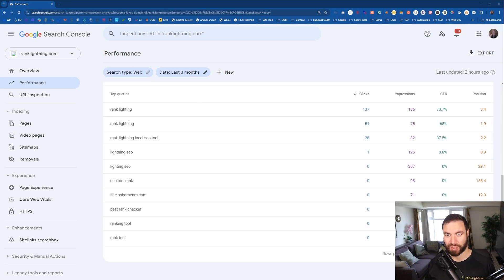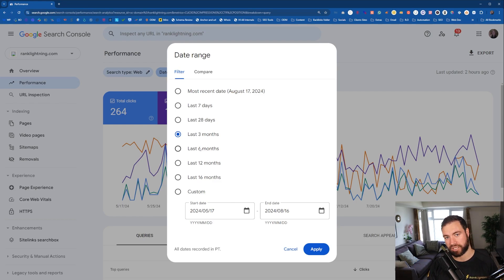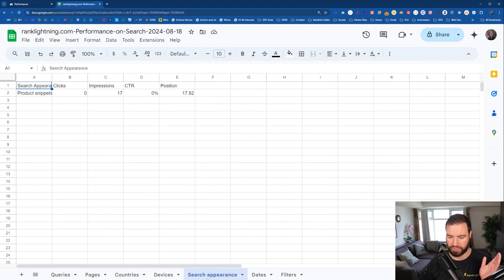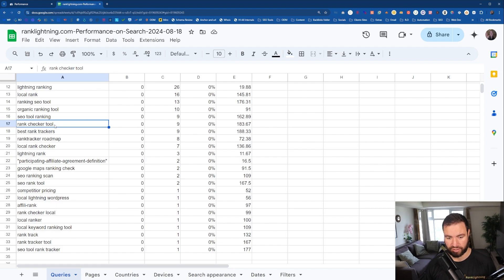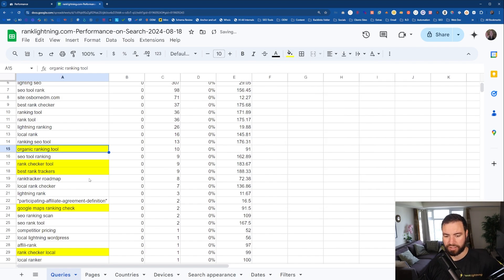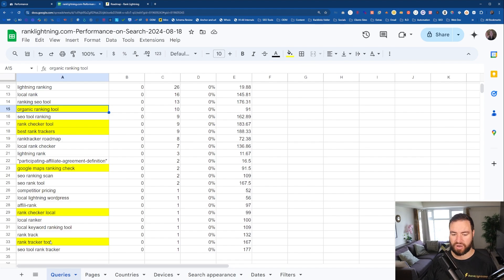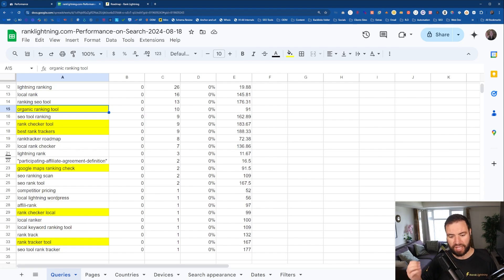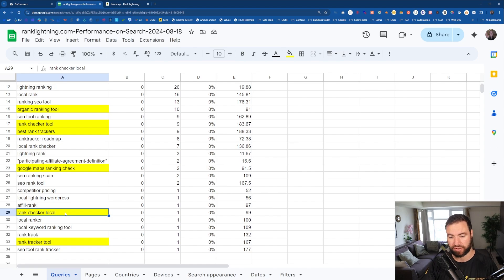Unlock Easy Rankings! How to Use Google Search Console for Powerful Keyword Research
Unlock the secrets to easy rankings with our comprehensive guide on using Google Search Console for powerful keyword research. In this video, we’ll walk you through the step-by-step process of leveraging Google Search Console (GSC) to uncover valuable keyword insights that can dramatically boost your website’s search engine rankings.

Starting with the basics, we explain why Google Search Console is an indispensable tool for keyword research and how it can help you understand what your audience is searching for. You'll learn how to export keyword data from GSC, analyze it effectively, and use this information to refine your SEO strategy. Whether you're aiming to optimize existing content or discover new keyword opportunities, this video covers it all.

We’ll also discuss the pros and cons of using Google Search Console for keyword research, providing a balanced perspective to help you make informed decisions. By the end of this video, you’ll have a clear understanding of how to use GSC to find high impact keywords that can propel your website to the top of search results.

If you're serious about improving your SEO and driving more organic traffic to your site, this is a must watch!

0:01 How to Use Google Search Console for Powerful Keyword Research
0:19 Why You Want To Use Google Search Console For Keyword Research
2:32 Export The Keyword Data From Google Search Console
2:49 Analyze The Data From GSC
8:10 Pros And Cons Of Utilizing Google Search Console For Keyword Research